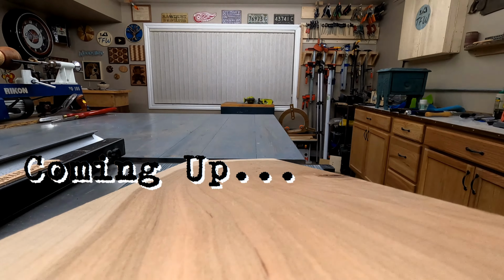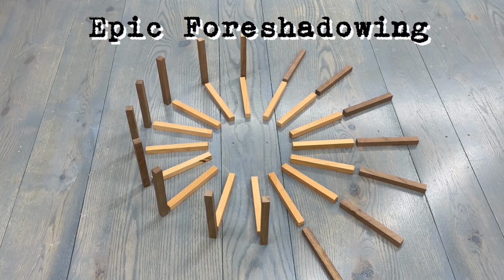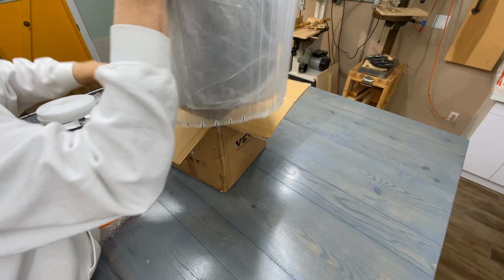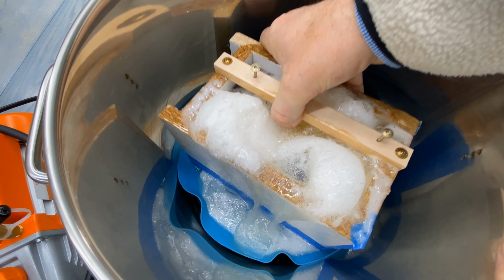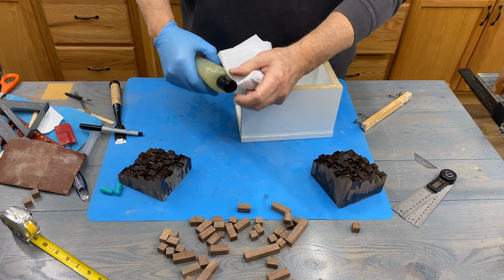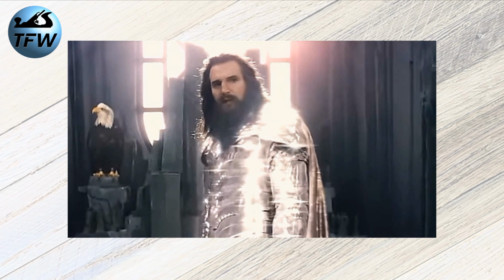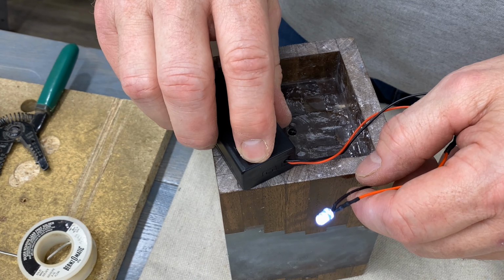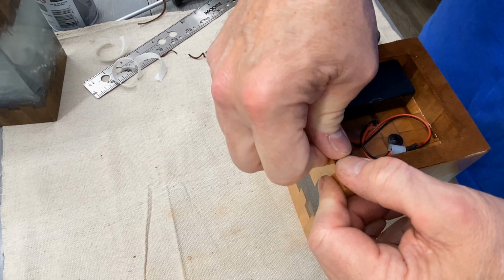DIY Amazing Epoxy and Walnut Tabletop Lights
This is a re-post of the video with a recommended shorter intro.

Craft Epoxy Used For This Project
Silicone Craft Mats - Non Stick

A beautiful hardwood and epoxy table accent light project that I thought would never come to fruition. It looks like the tesseract bound on top and bottom by walnut and cherry wood, all lit by a hidden battery and LED light.

This amazing accent lamp looks wonderful in a darkened room or during an evening entertainment setting.Welcome to the Family Woodworker Channel!  3D wood art, kinetic art, furniture design, tool reviews, wood gift ideas, holiday crafts and even some great travel content as we break from the shop from time to time.